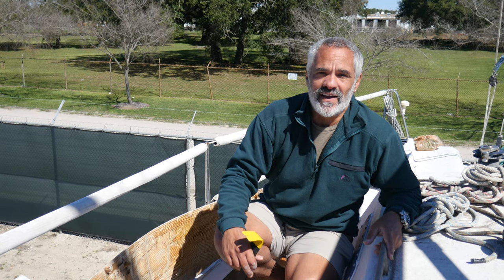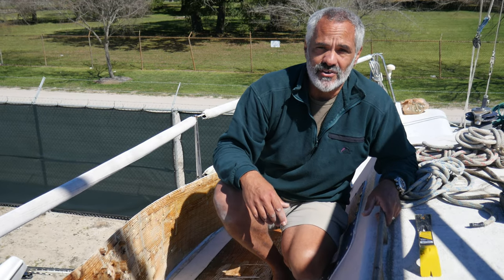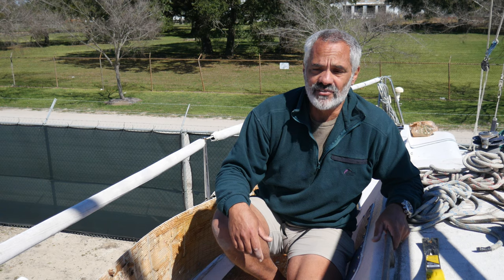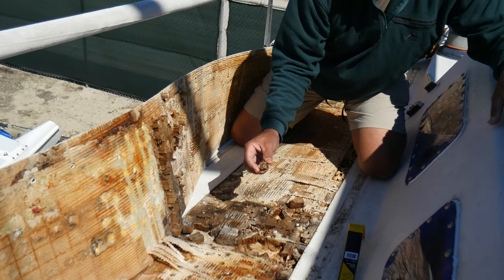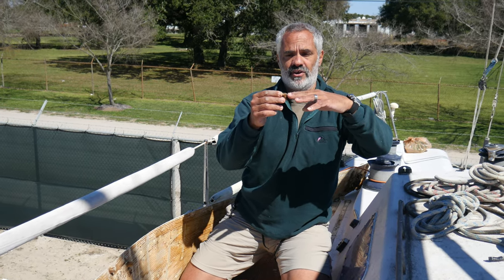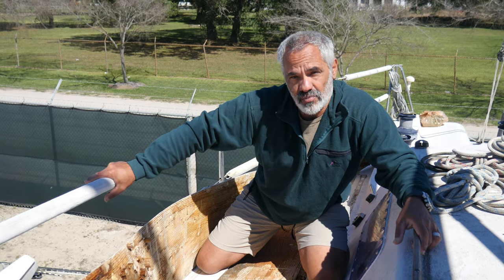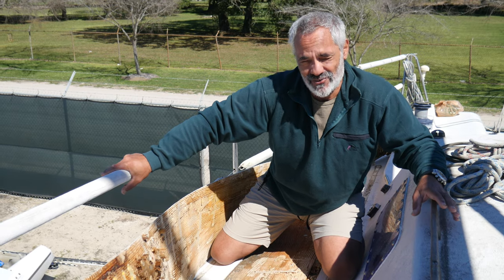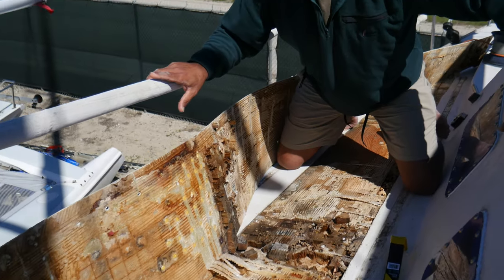What NOT to do with bad boat core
For over thirty years, I have heard about pumping epoxy in to a soggy core as a solution and it NEVER WORKS. Now you can see inside a deck and see why. I have wanted to do a video on this for a long time. What NOT to do with a failed core can now be seen. It's wet in there.